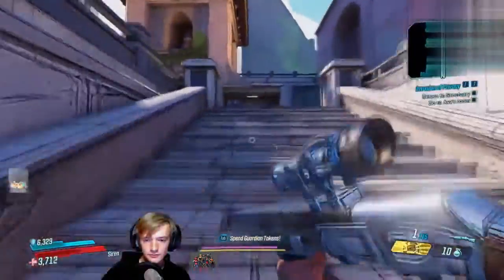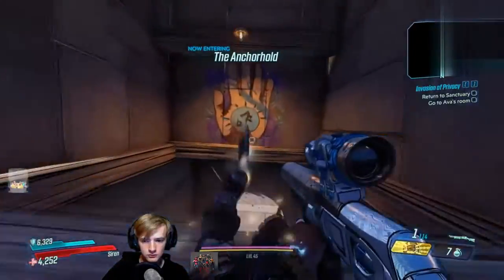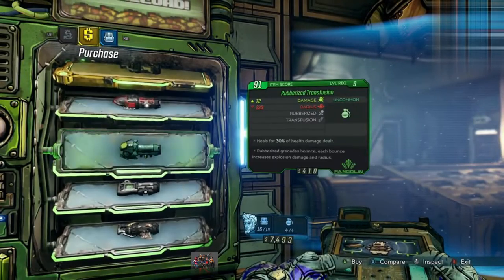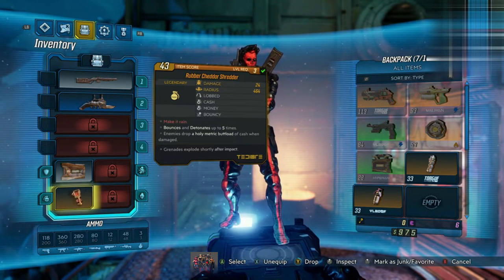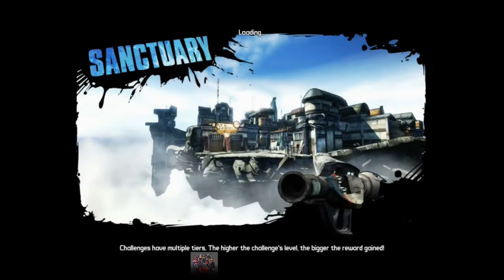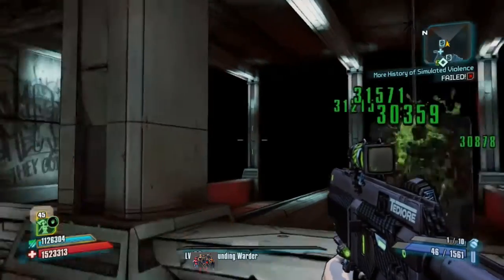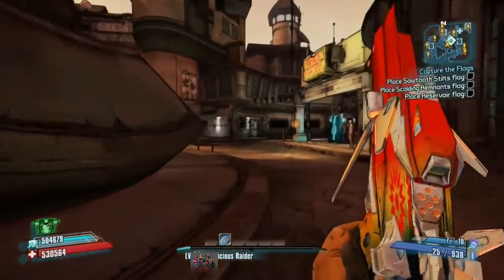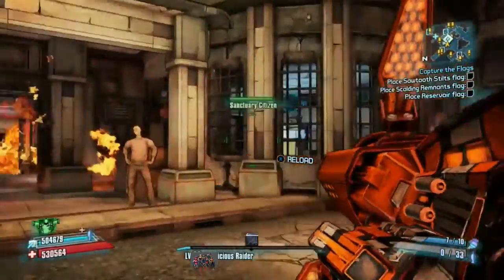Borderlands 3 Fast Unlimited Money - Borderlands 3 Unlimited Eridium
Borderlands 3 fast unlimited money - 4 days ago - Borderlands 3 includes the Fortnite Psycho Bundle Pack for FREE until Dec 31, 2020, be/lccNPWI9RqE Borderlands 3 Money Glitch
Borderlands 3 FASTEST Way To LEVEL UP Power Level

3 days ago - Our Borderlands 3 Money Farm Guide will walk you through the best methods of gathering cash in the game Borderlands 3 Amara Tank Build - ➥ Borderlands 3 Farm Legendary Mods
21 hours ago - Borderlands 3 How To Level Up Fast - BEST TACTIC For Solo & Early In The Game (Borderlands 3 XP Farm
Borderlands 3 HOW TO GET GOLDEN KEYS FREE KEYS GET LEGENDARY LOOT

1 day ago - A Borderlands 3 Glitch Lets You Load Up on Legendary Loot Borderlands 3 Unlimited Eridium Farming Cheat - Spoiler Alert 3 days ago - Borderlands 3 Legendary Farm
4 days ago - With over a billion guns in the game, Borderlands 3 Legendary Weapons are the strongest of them all

This can't be the FASTEST way to level up in borderlands 3 (Borderlands 3 Funny Moments) 10 hours ago - Posts about borderlands 3 exploit written by Burhanuddin Zamri

Borderlands 3 Cheat Codes: Submitted by David K

8 hours ago - Other Borderlands 3 guides
 Borderlands 3 Glitches are Just So Skyrim and I Love It 7 hours ago - The Borderlands 3 loot cave, an equivalent to the iconic feature of the same name from Destiny, might already have been found by players
5 days ago - Check back soon for more codes and guides for Borderlands 3 on Gameranx
Borderlands 3 $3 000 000 per minute borderlands 3 money exploit borderlands 3 money farm Mexsus 6 hours ago جديد Borderlands 3 FAST MONEY FARM - EASY Money FARMING Guide (PC, Console) Methods

1 day ago - Whether you're just getting started on Pandora or you need help finding an endgame legendary, our Borderlands 3 guide has everything you could want to help you progress through the game
Safe & Secure Borderlands 3 Cheating Software

Borderlands 3 UNLIMITED IRIDIUM GLITCH

 Conquer the Borderlands themselves with our handy Borderlands 3 tips and tricks guide developed by gearbox software and published by 2k games borderlands 3 was released on 13 September 2019 for Microsoft Windows  PlayStation 4 and Xbox One.
new infinite money glitch in borderlands 3!
borderlands 3 tips and tricks for borderlands 3 money glitch (bl3 tips and tricks - borderlands 3 farming - bl3 money glitch).

borderlands 3 unlimited eridium. borderlands 3 unlimited cash farming guide | borderlands 3 guides.

borderlands 3 glitches give unlimited money & legendary weapons (borderlands 3 money glitch).  Borderlands 3 FASTEST Way To LEVEL UP Power Level

Credit:

DPJ

Perfect Mex